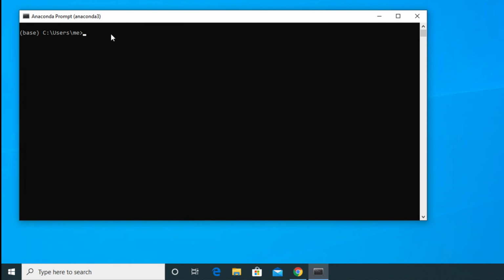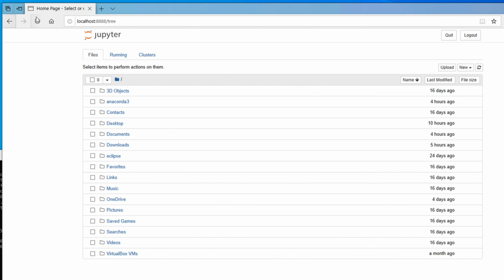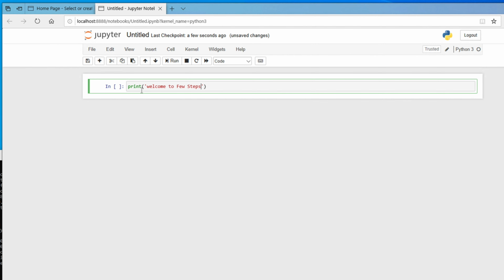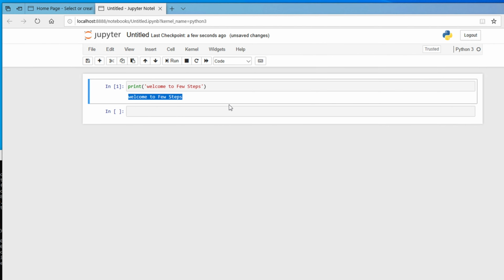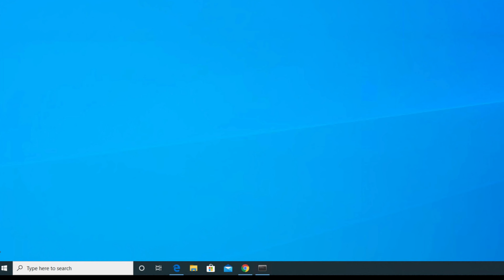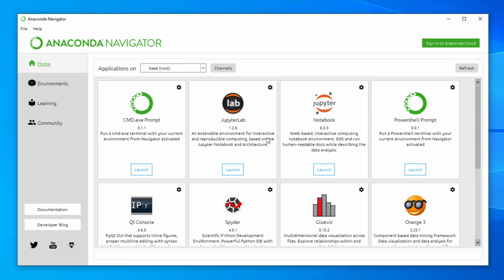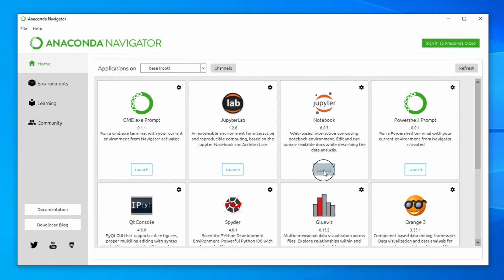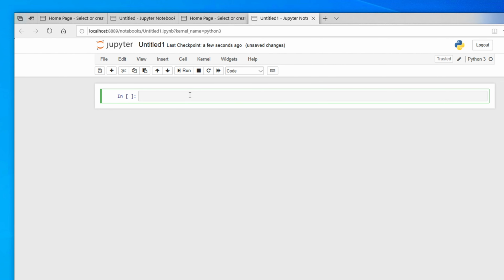How to open Jupyter Notebook in Windows - Working with Jupyter Notebooks on Windows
Command to open Jupyter Notebook:
                     jupyter notebook

This video explains how to open Jupyter Notebook in Windows